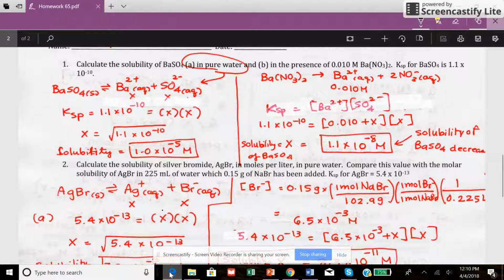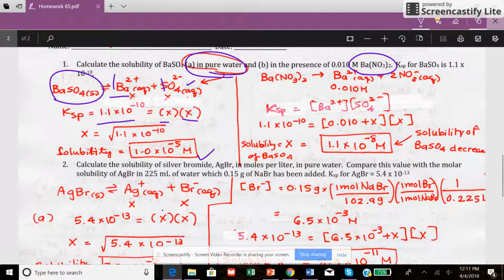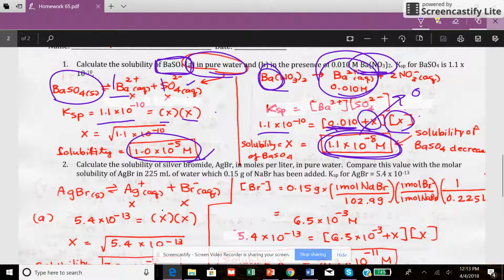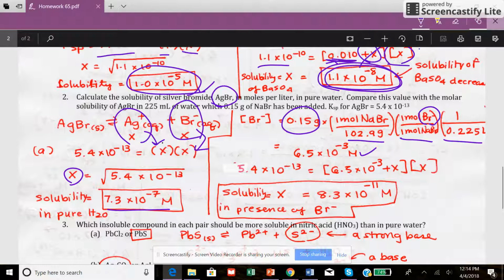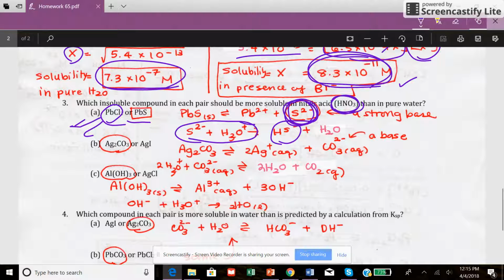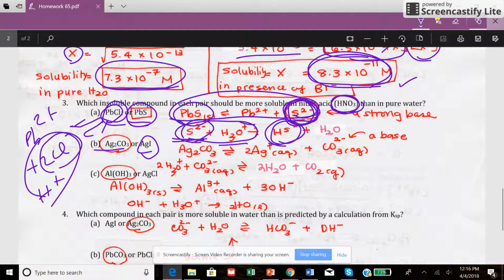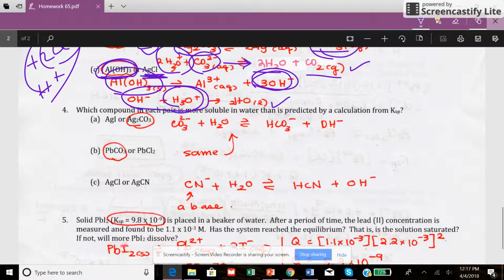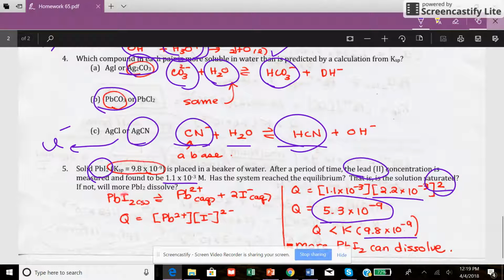Homework 65 questions 1-5